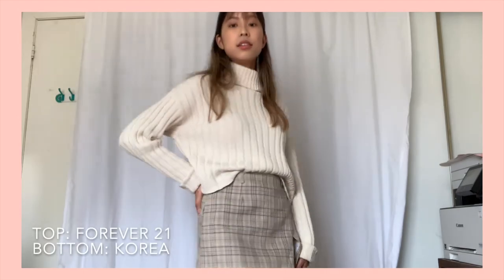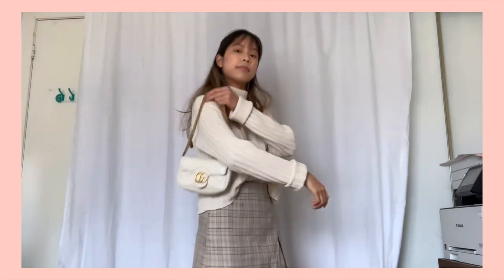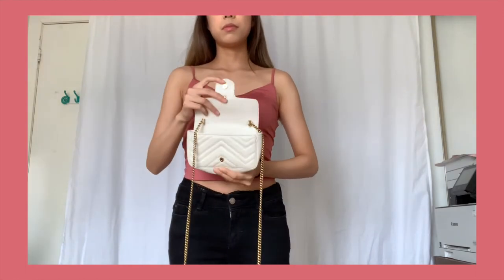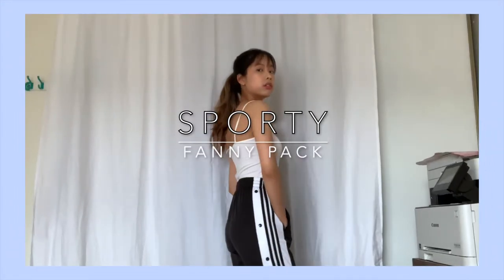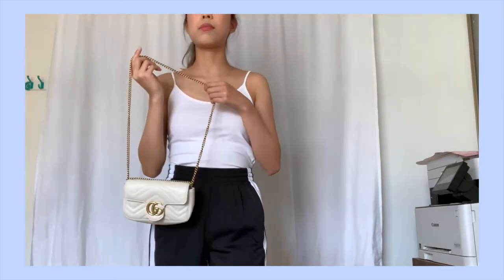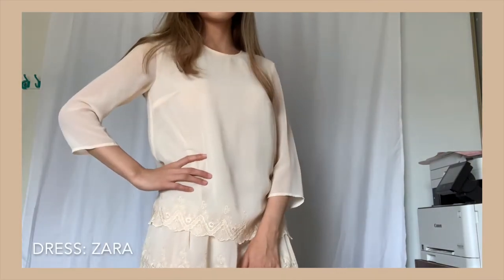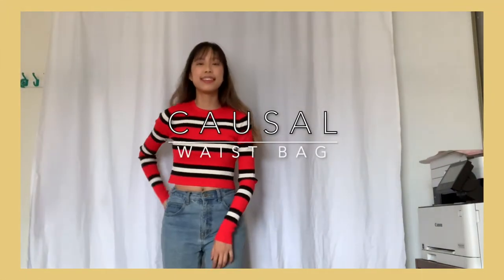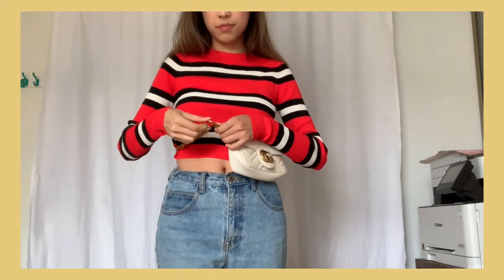A Gucci bag in 5 ways|Waist bag,Shoulder bag,Fanny pack,Clutch,Shortening hack| Outfit inspirations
Hey guys, in this week's video, I tested out the practicality of the Gucci GG Marmont in supermini. These hacks can be used with any mini bags with a chain strap.